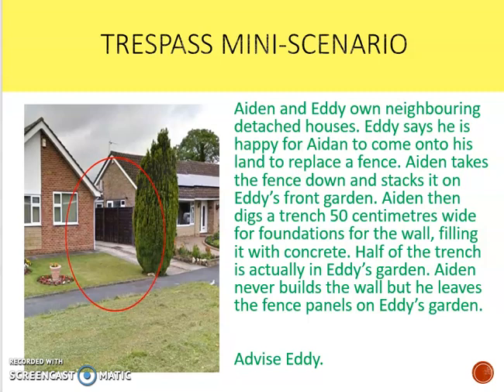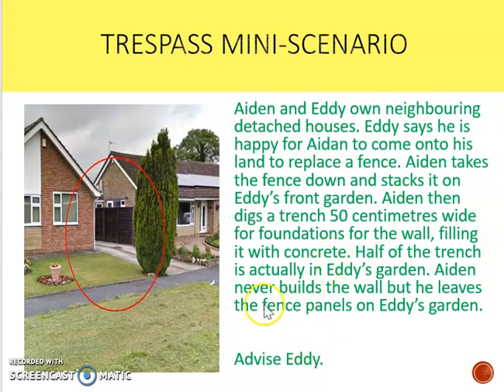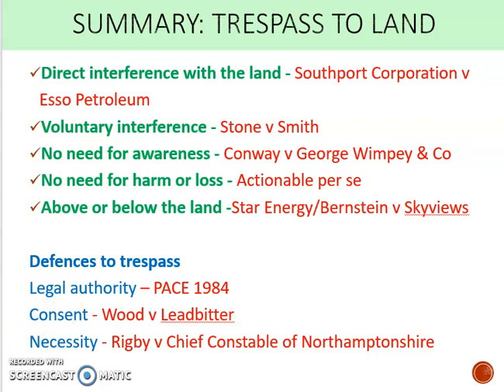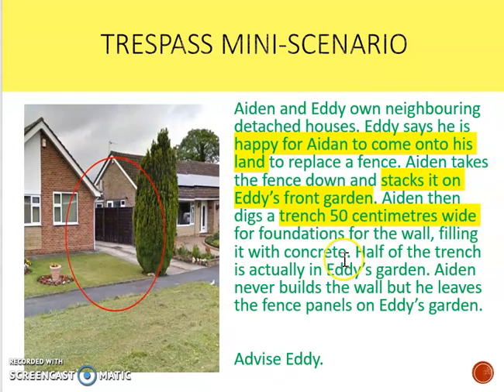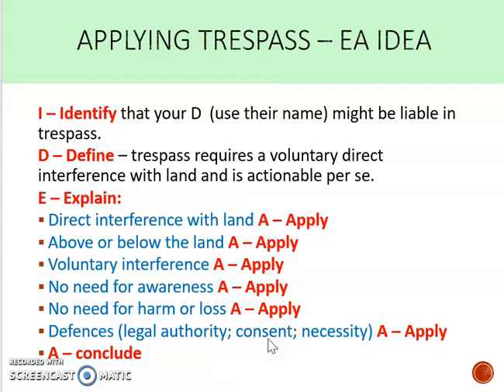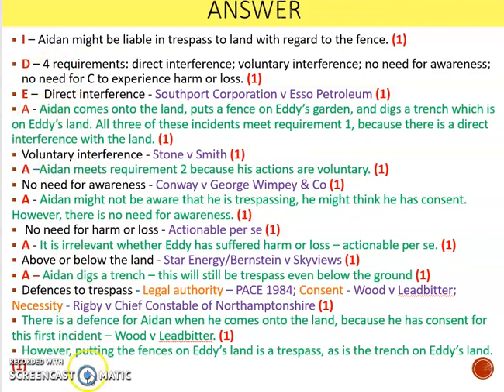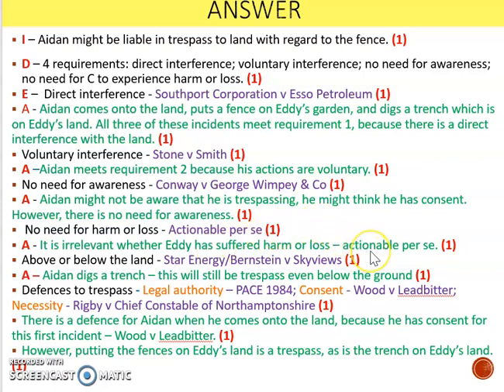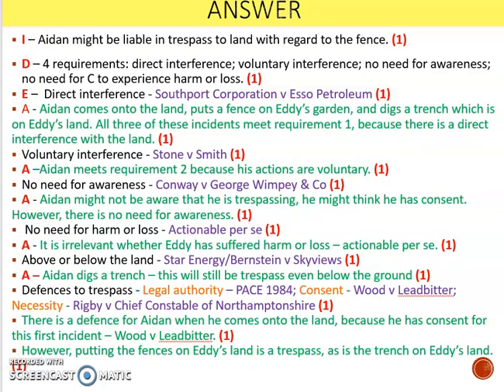How to apply trespass to land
Video tutorial looking at how to apply the tort of trespass to land to a scenario question.